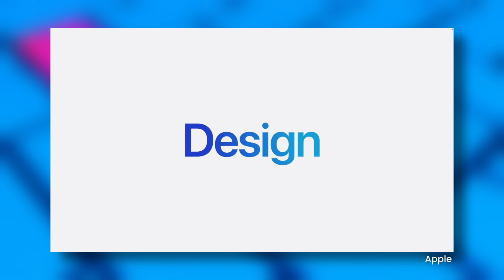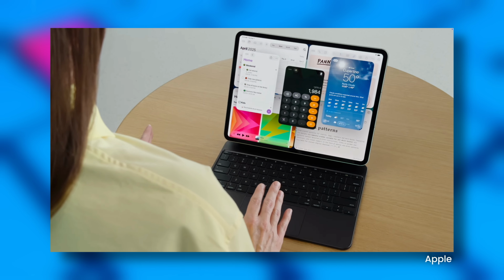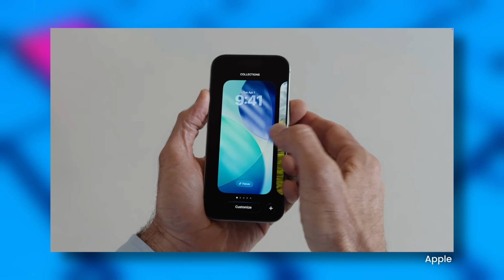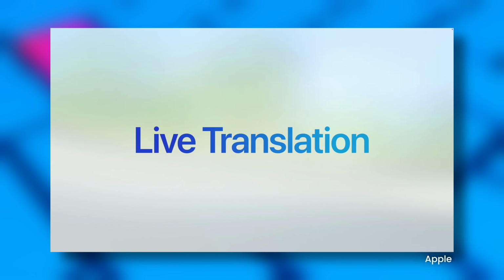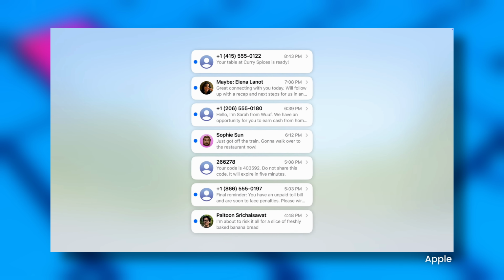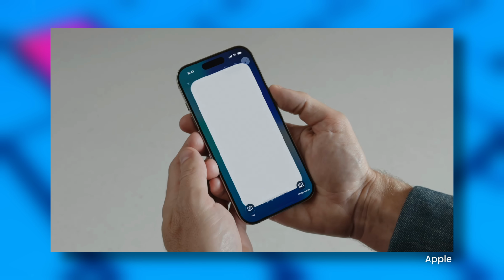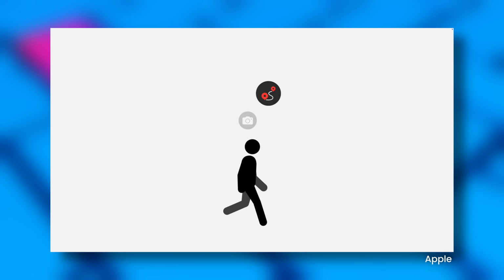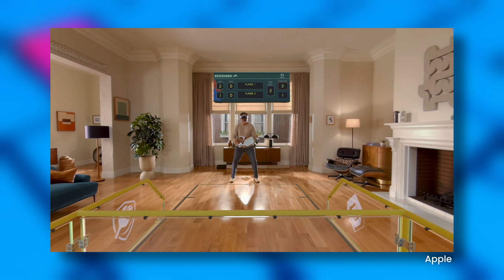The BIGGEST and BEST things WWDC ’25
Apple’s WWDC ’25 was off to a slow start, but then Apple started dropping bombshell after bombshell. AI news and features were toned down and more supplemental do a new, streamlined experience across all devices. And, oh goodness, that new iPadOS redesign is the closest thing we’ve ever gotten to macOS on iPad!